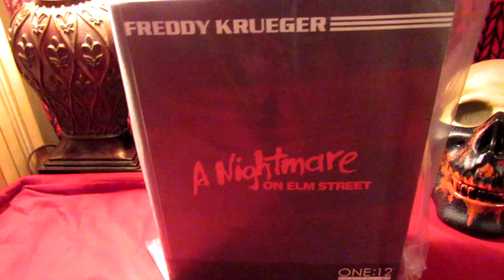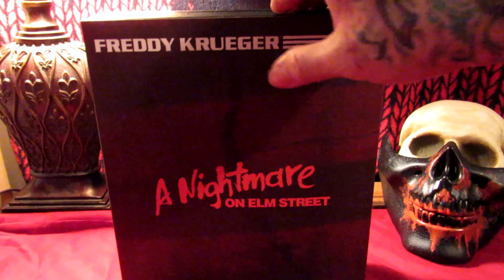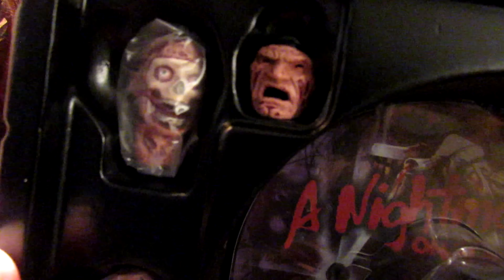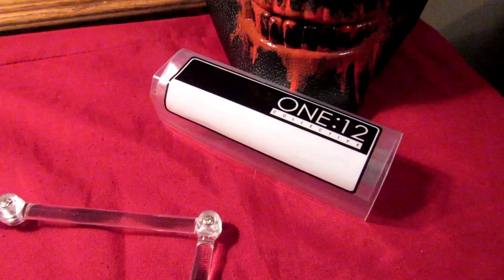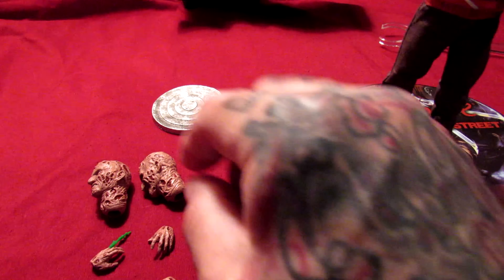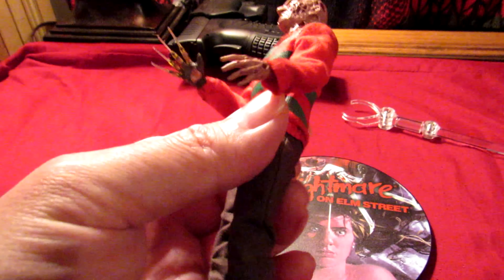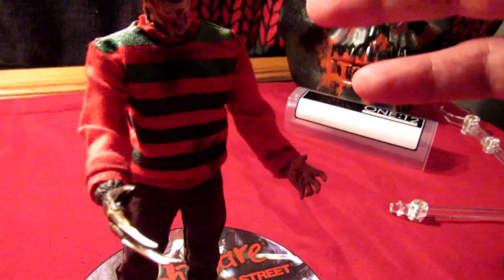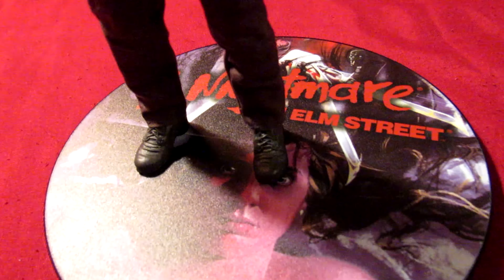MEZCO ONE12 FREDDY KRUEGER: UNBOXING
a quick unboxing of mezco's one12 Freddy Krueger!! ENJOY!!